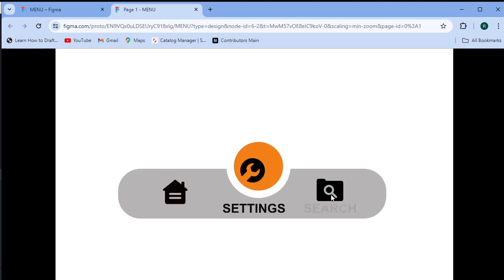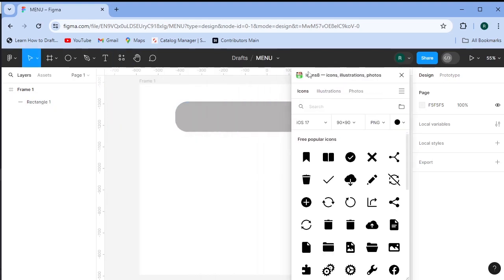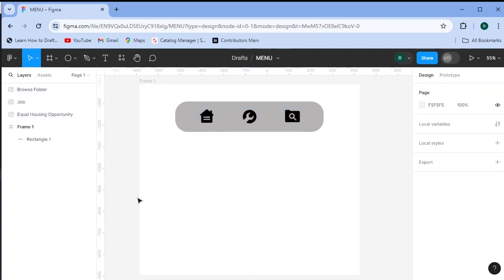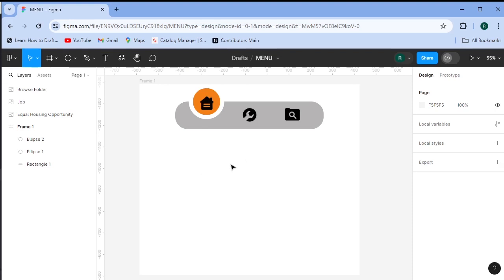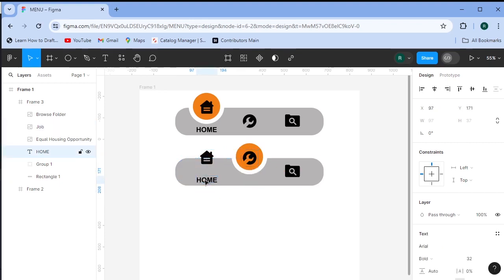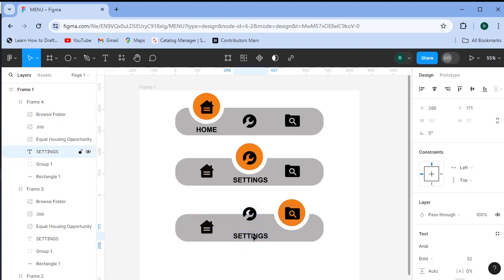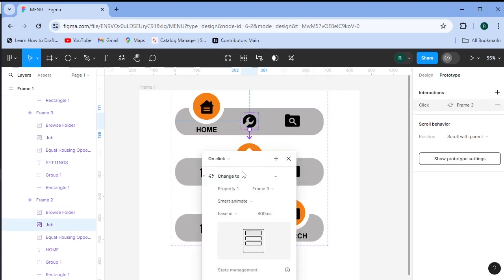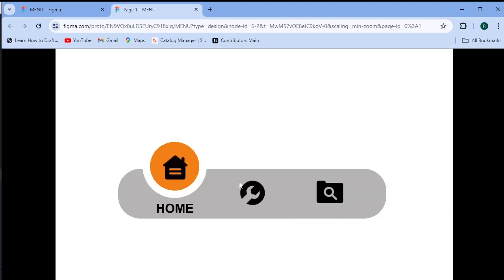Easy Menu UI Design Tutorial for Businesses | Figma Tutorial - Tutorials for Beginners